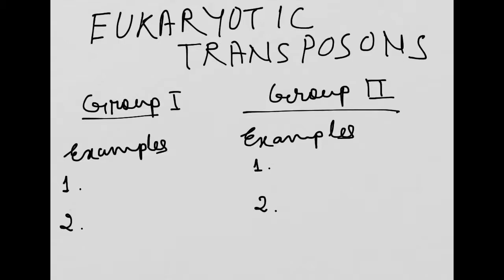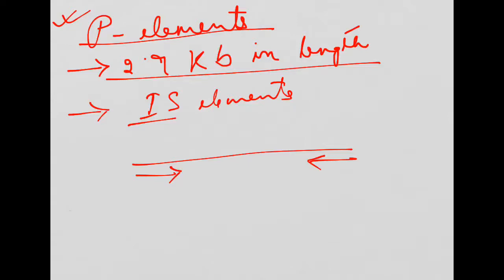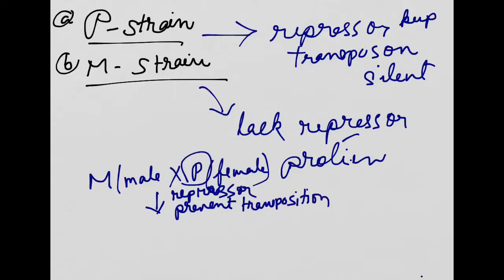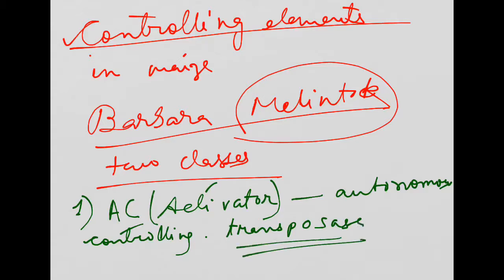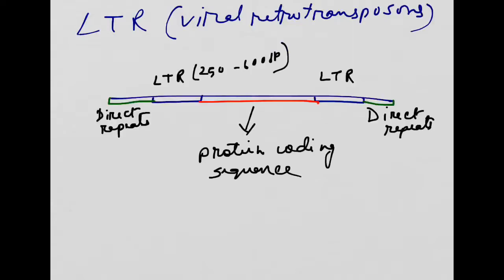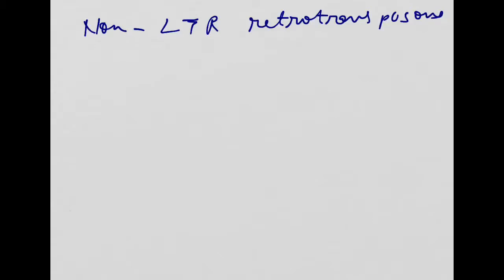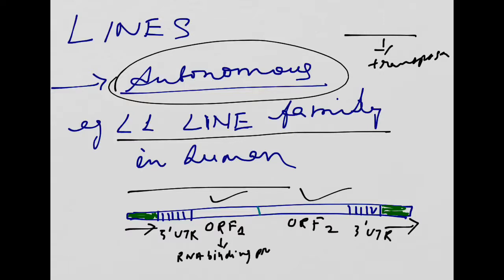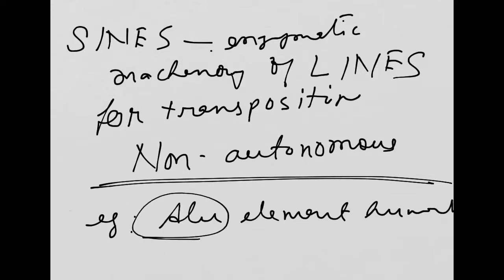EUKARYOTIC TRANSPOSONS | P ELEMENTS | CONTROLLING ELEMENTS | RETROTRANSPOSONS IN HUMAN PART 3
In this video different types of eukaryotic transposons are discussed with examples.